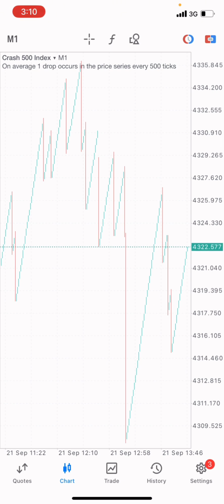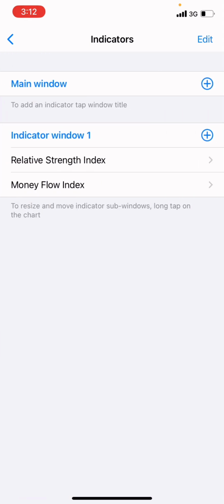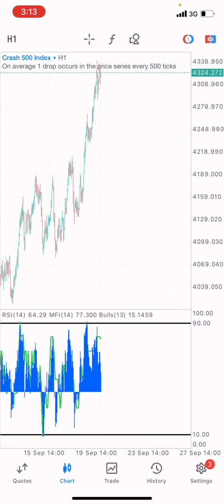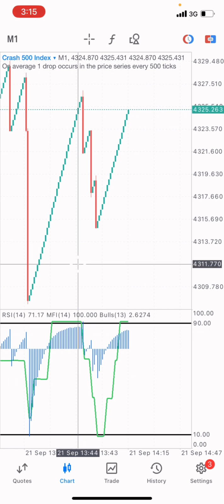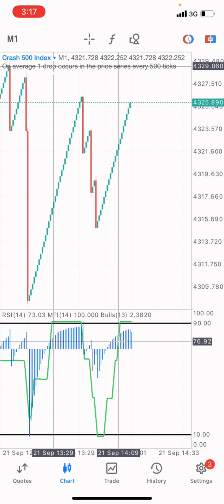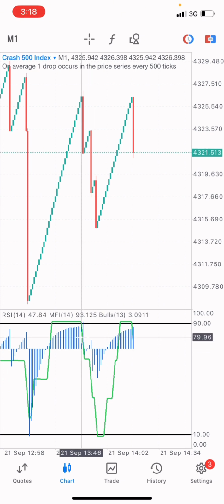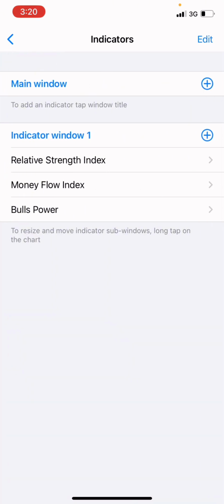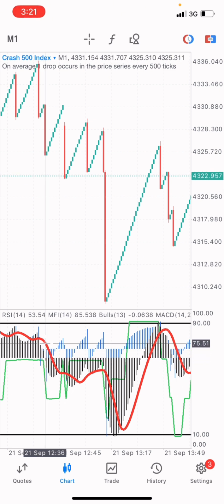CRASH 500 STRATEGY USING THE BULLS POWER AND MONEY FLOW INDEX TO MAKE PROFIT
THIS VIDEO IS ABOUT  CRASH 500 INDEX STRATEGY USING THE BULLS POWER AND MONEY FLOW INDEX TO MAKE PROFIT